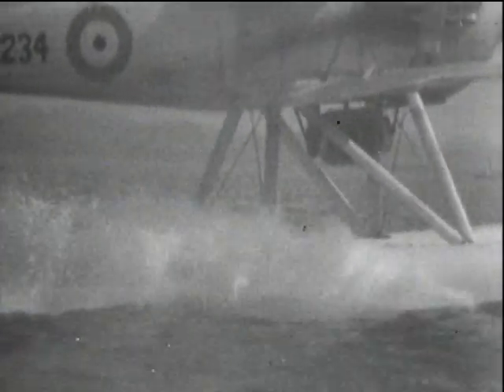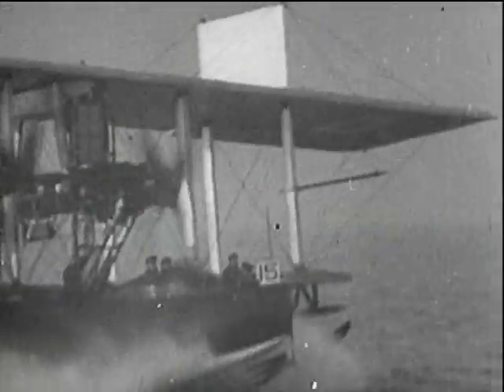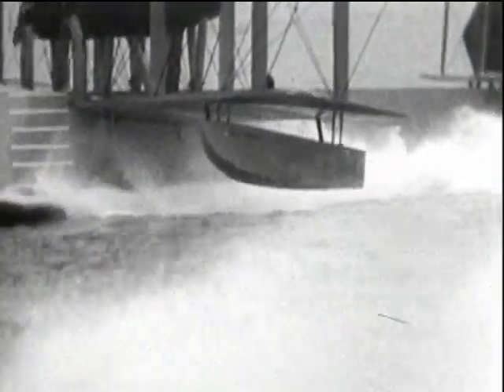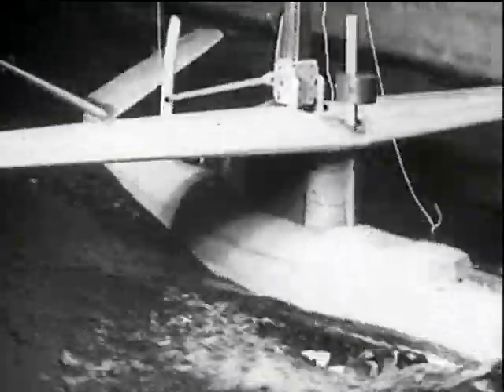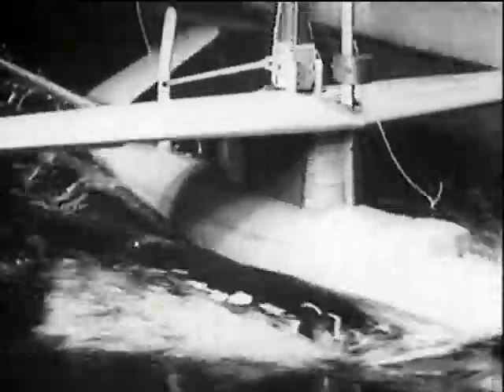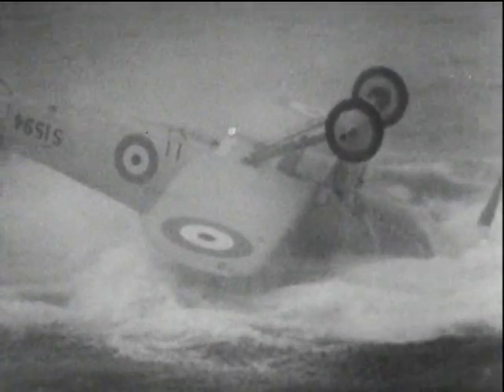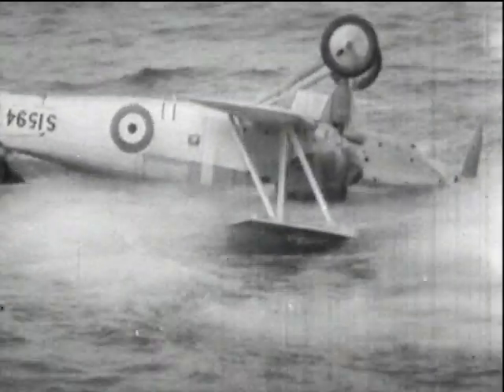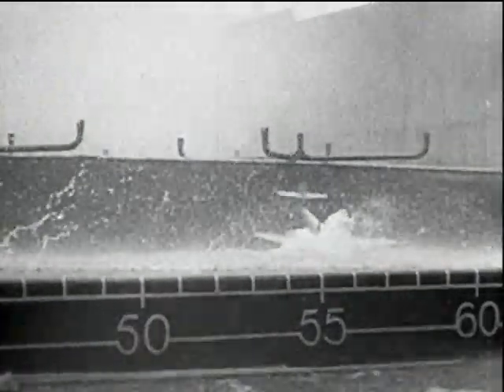Flying Boats and Ditching Trials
Includes trials with the Royal AircraftEstablishment and the Fleet Air Arm. Features the Seagull, Atalanta and Valencia among others.  circa 1920s-30s